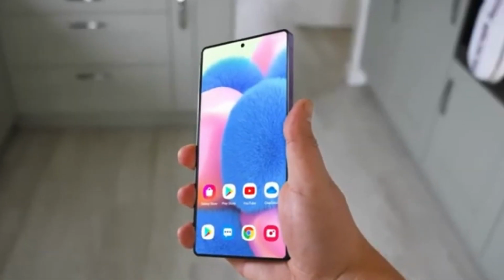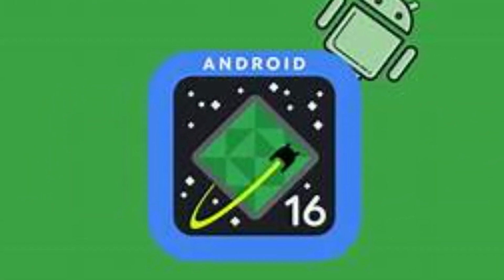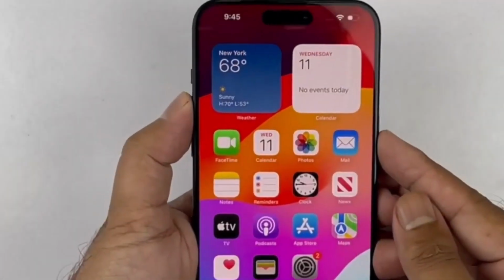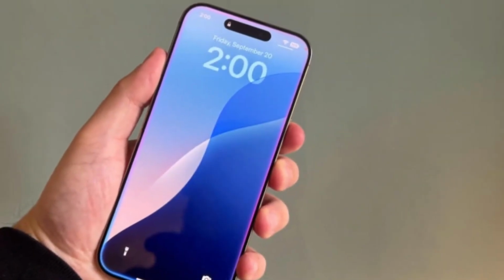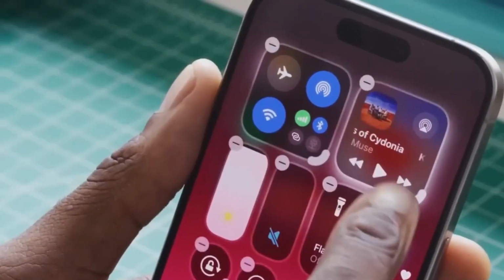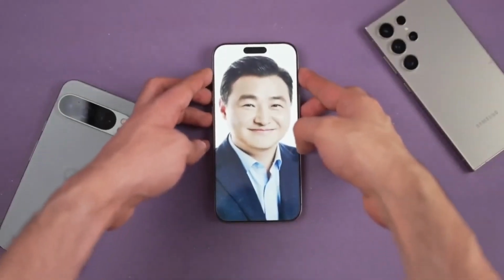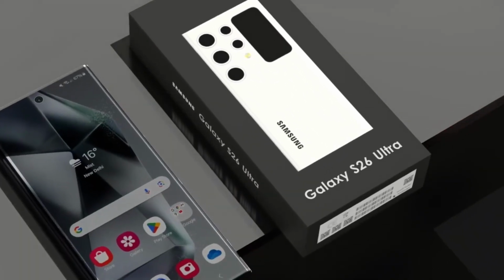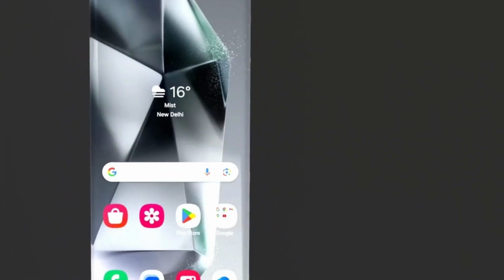Samsung One UI 8.0 LEAKED! Samsung is Bringing a GAME-CHANGING Feature!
Samsung is skipping One UI 7.1 and jumping straight to One UI 8.0 with some massive upgrades—including full support for third-party lock screen widgets! This could be one of the most exciting updates yet! Let’s dive into the details!